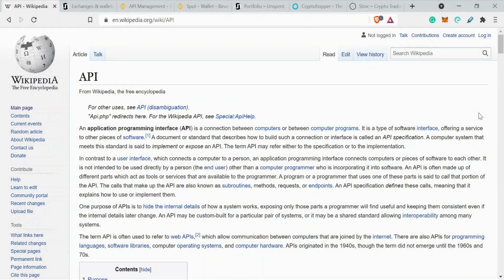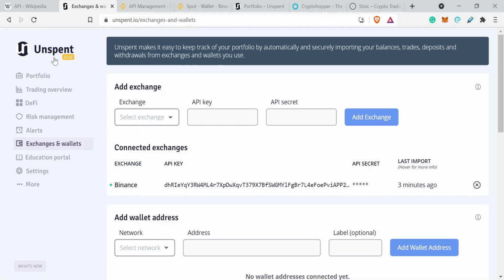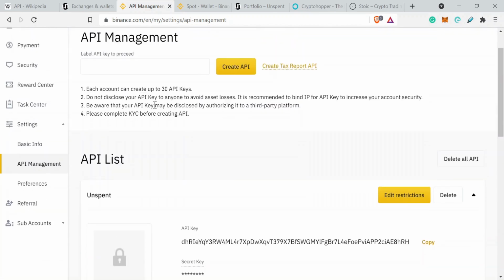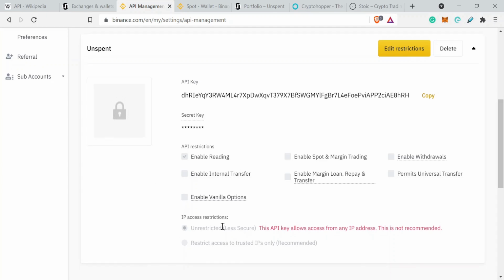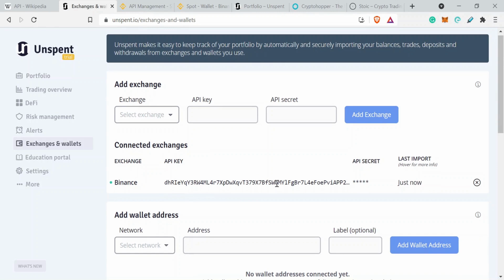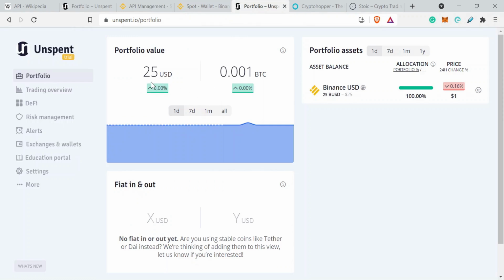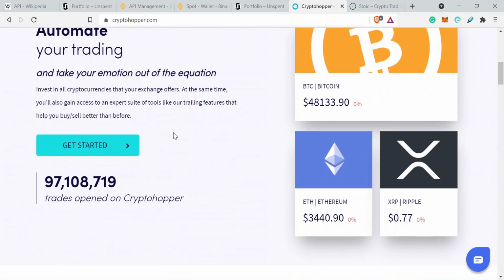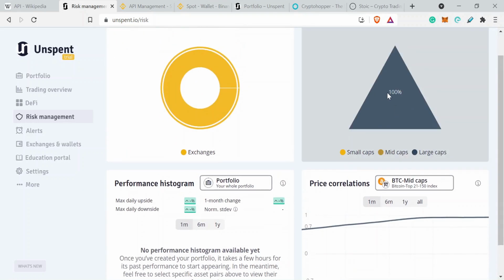Demo: Crypto API's